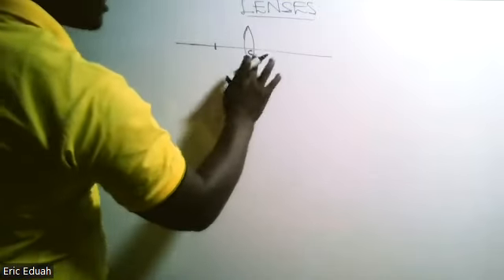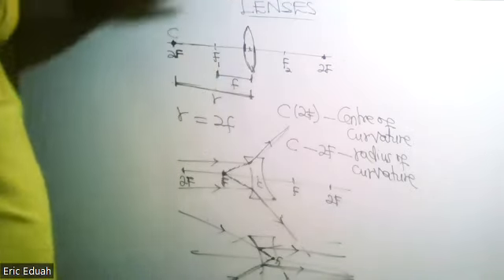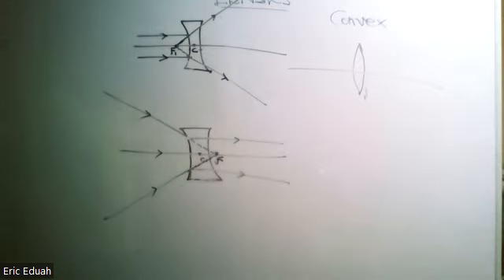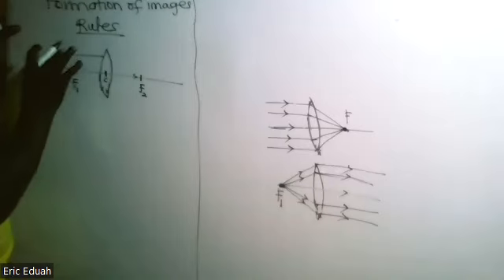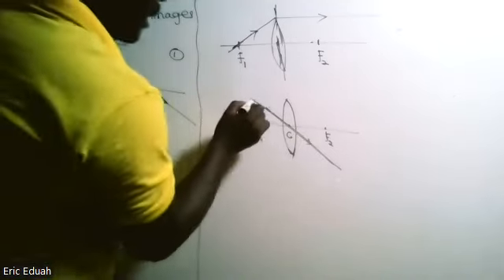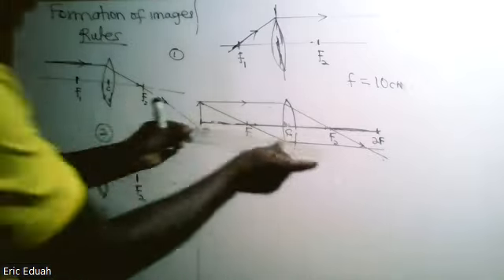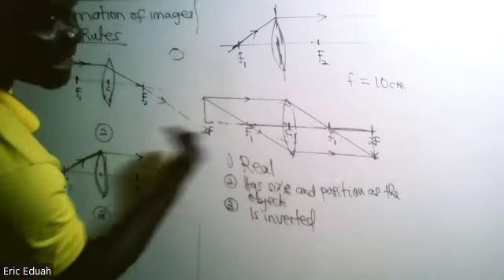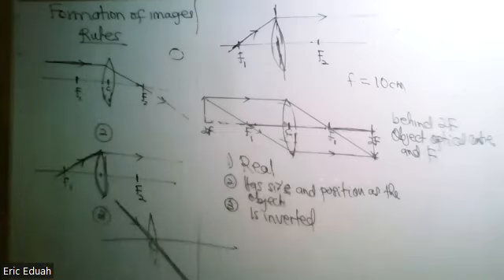Refraction of light in lenses contd.